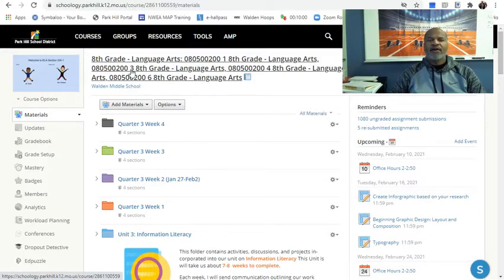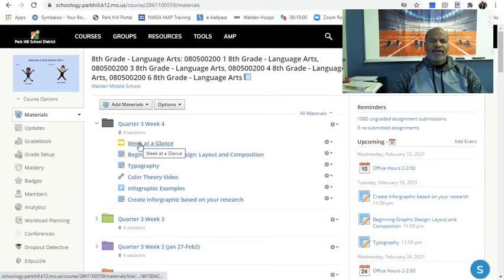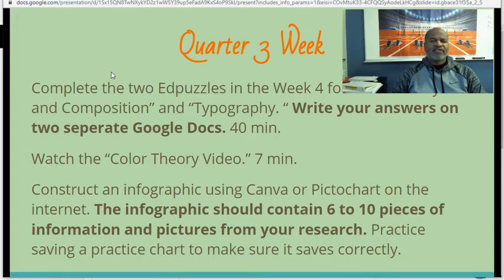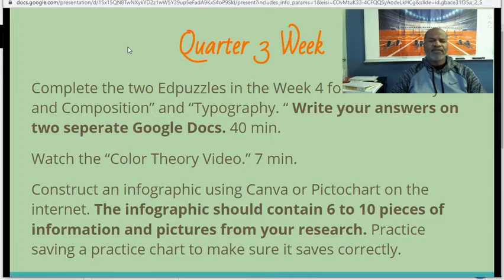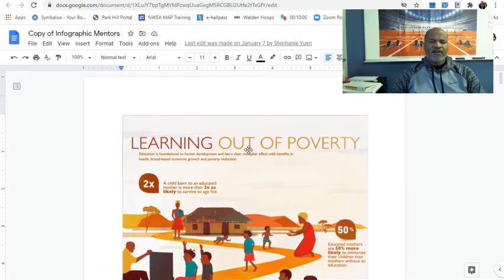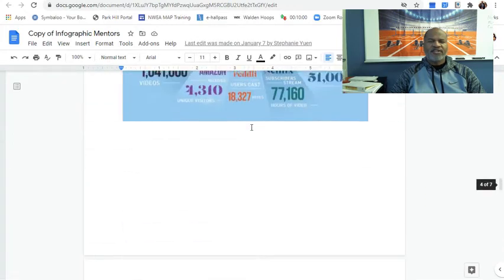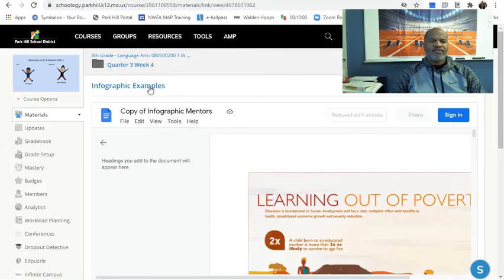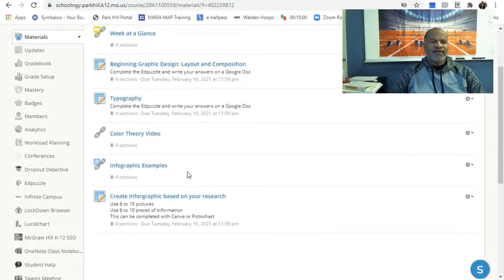Quarter 3 Week 4